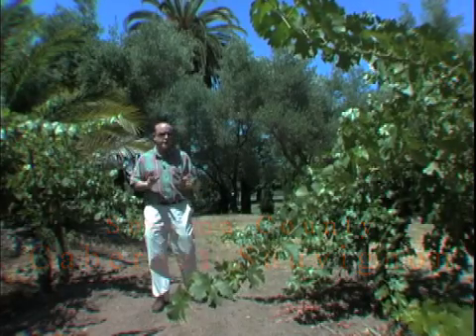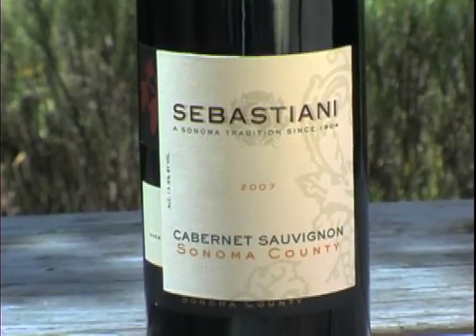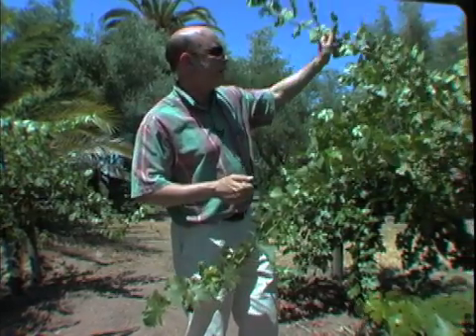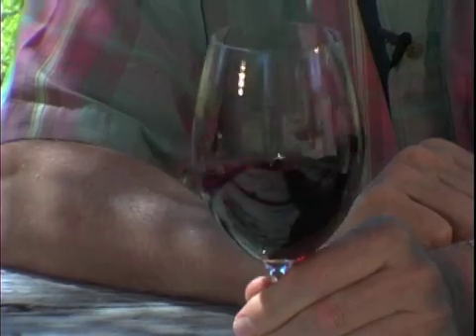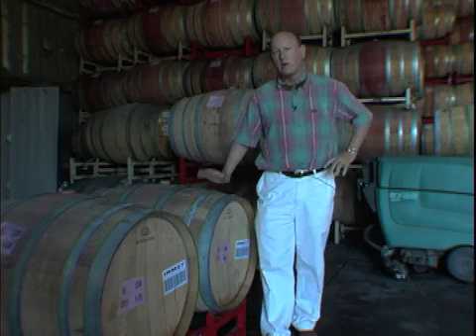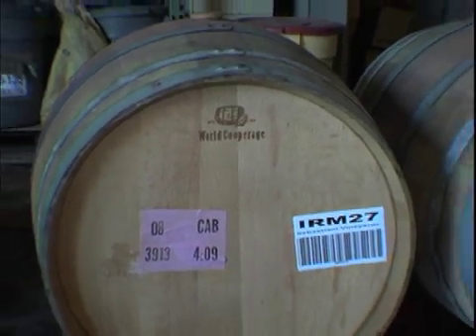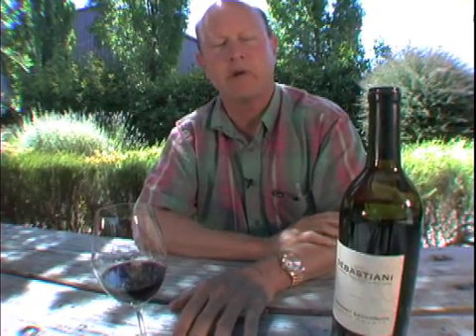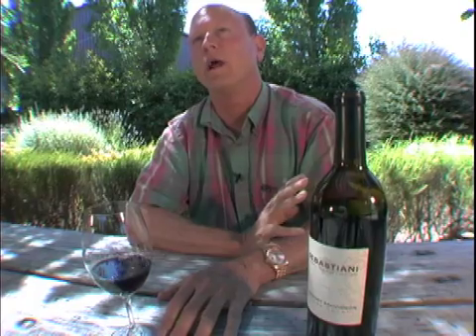Sebastiani Sonoma County Cabernet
Sebastiani winemaker Mark Lyon talks about Sonoma County Cabernet.